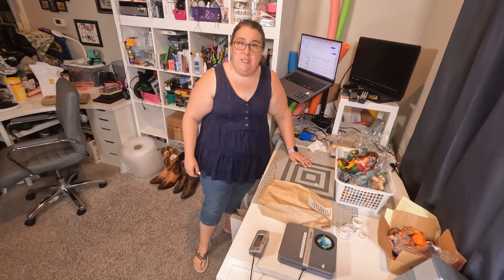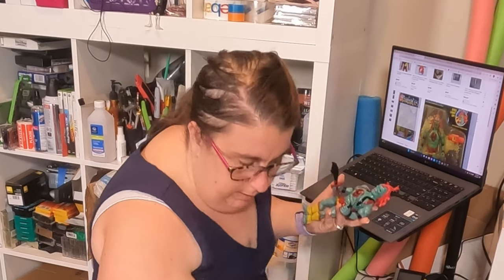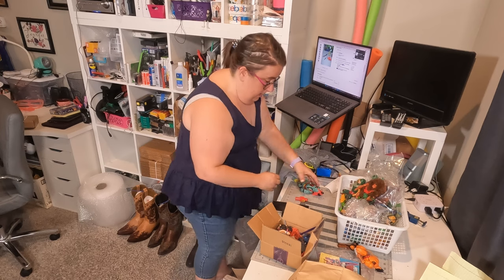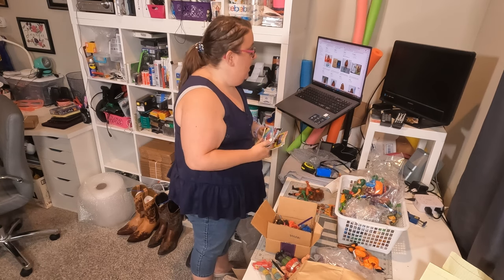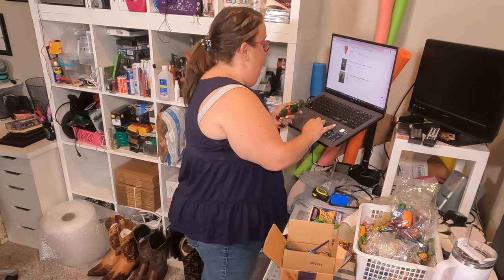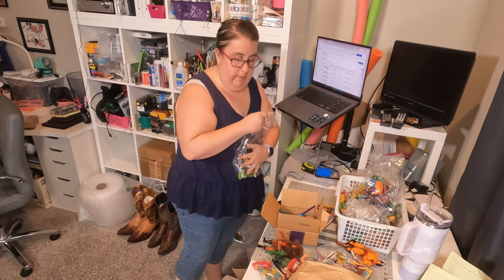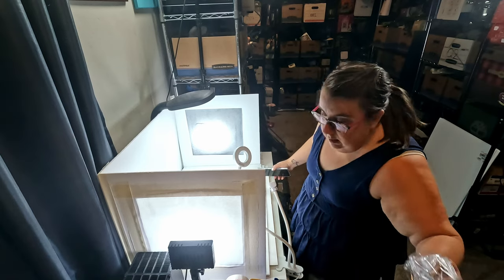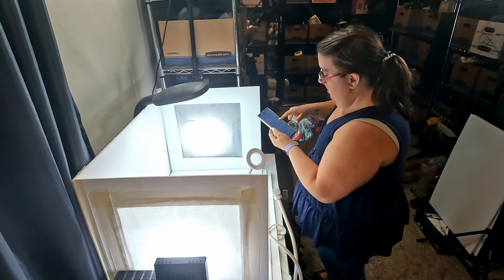Listing Vintage Toys For Profit On eBay! Watch Me Research, Draft, Photograph and LIST For Resale.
Trying something different for you! Hang out with me as I sort through and list these toys on eBay! I have been putting it off, knowing how much time it takes, but if I hit record, I get motivated 🤣 -Enjoy!

Like what you see? That way you never miss a new video! I appreciate your help in growing this channel.

Likes, shares and comments are always appreciated 😎